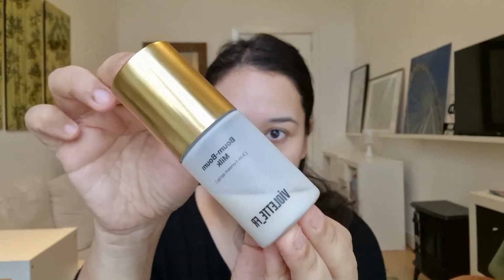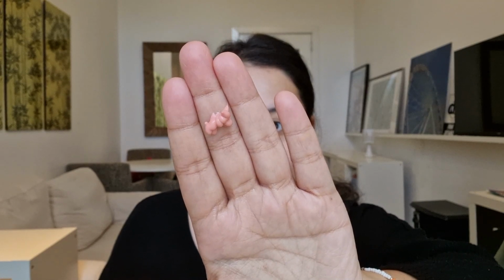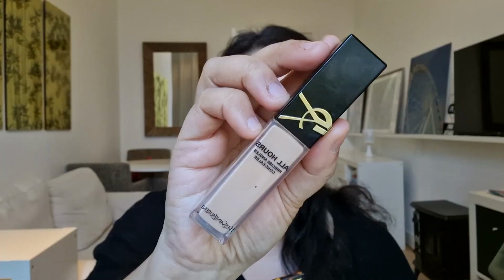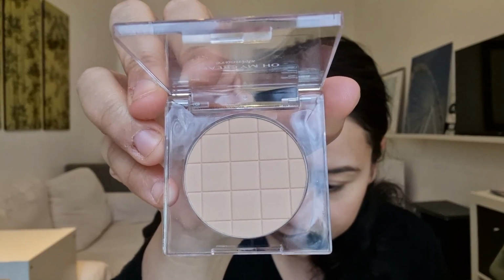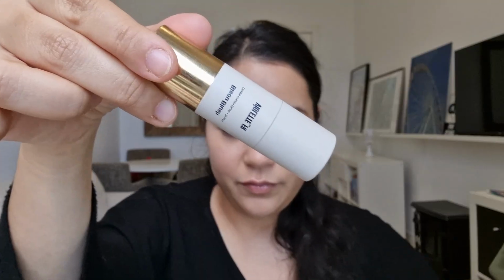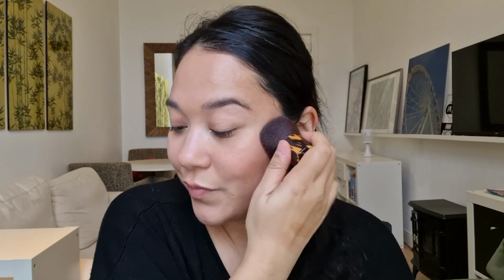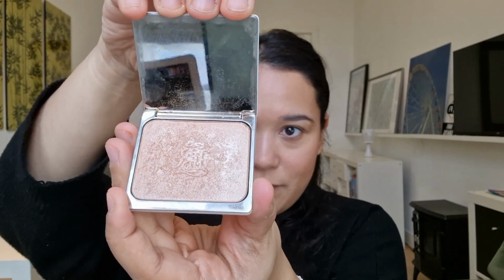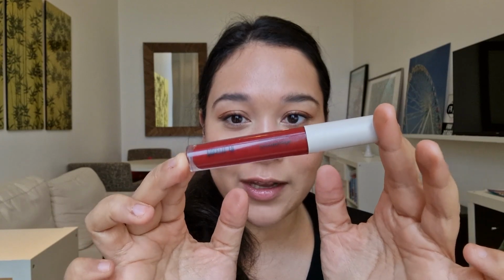French Beauty Brands you need to know about! Violette_FR, La Bouche Rouge and more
PRODUCTS WORN:
SKINCARE:
Violette_fr Boum-Boum Milk:

FACE:
Yves Saint Laurent Beaute All Hours Concealer:

EYES:
Violette_fr Yeux Paint:

LIPS:
Lisa Eldridge Enhance & Define lip pencil Cinnabar

OTHER PRODUCTS MENTIONED:
La Bouche Rouge La Terre Bronzer:

BRUSHES:
♡ BK Beauty

⟡ Age: 33
⟡ Ethnicity: European / Asian mix
⟡ Skin Type: Combo/oily, can be normal in winter months